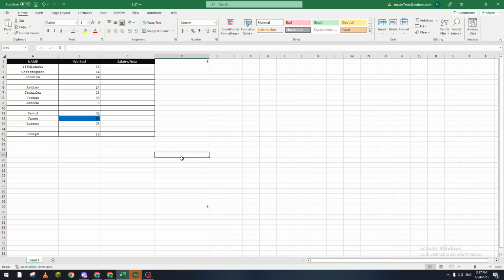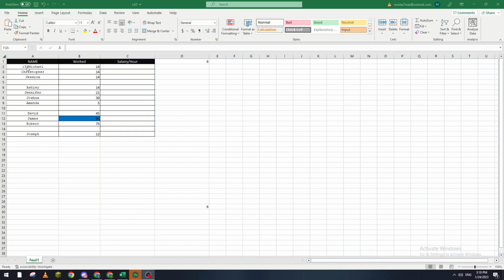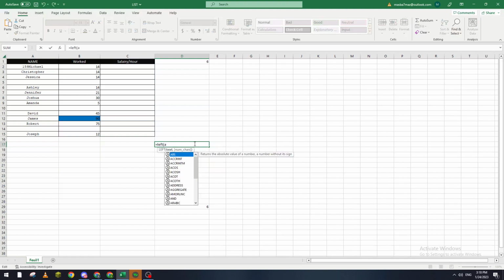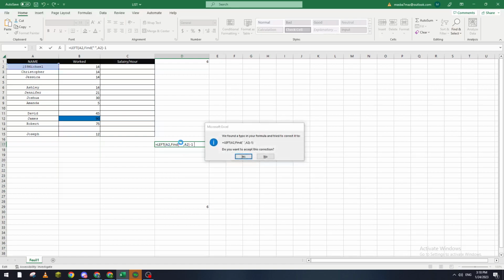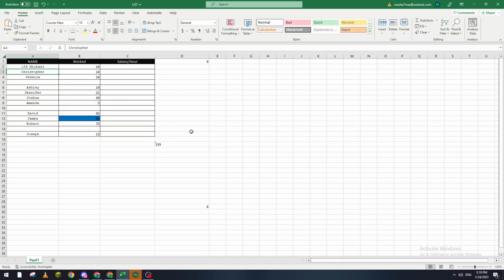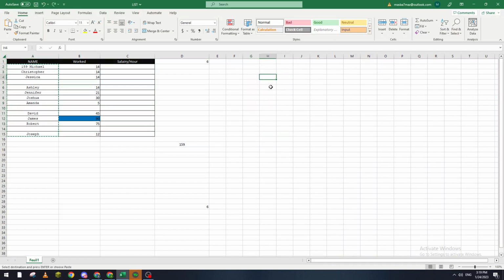How To Extract Text From A Cell Excel Tutorial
Today we talk about extract text between two characters in excel,extract text from a cell,excel tutorial,excel tips